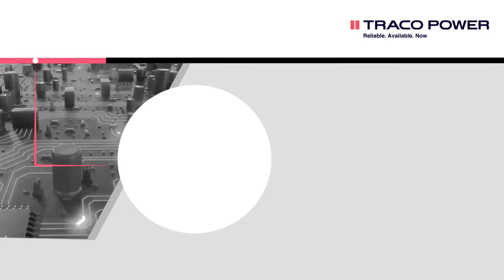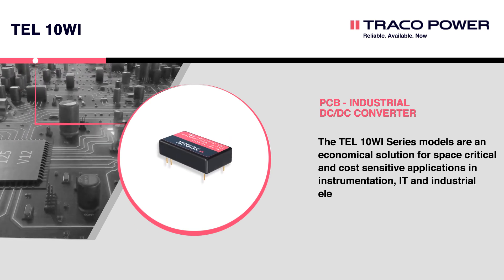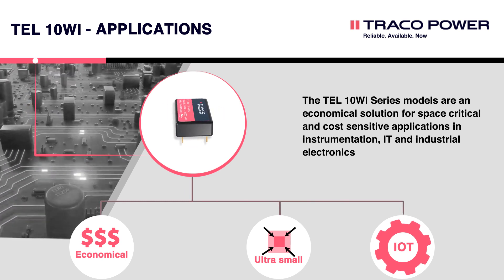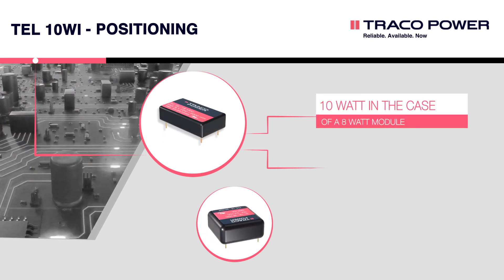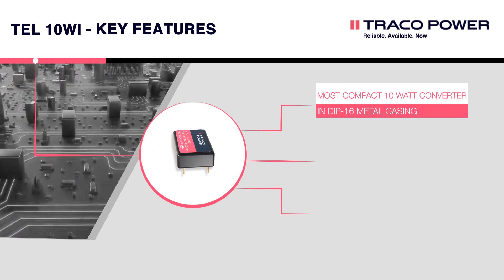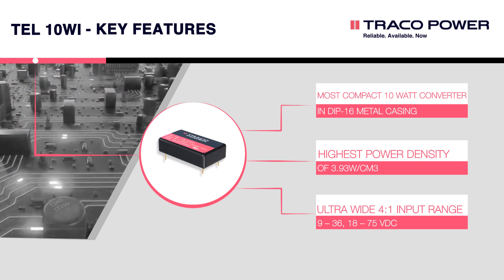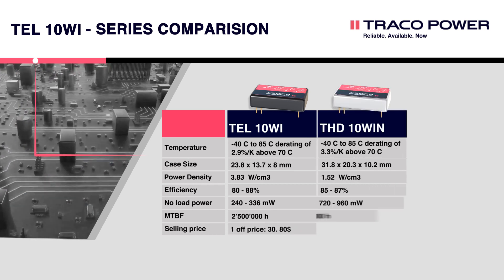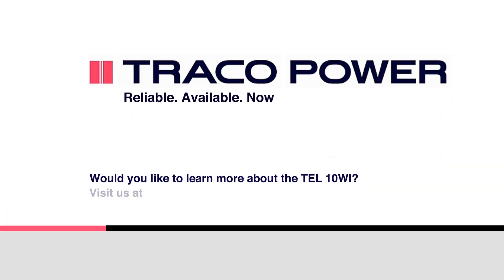New Product Introduction: Traco Power TEL 10WI DC-DC converter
The TEL 10WI DC-DC converters from Traco Power are an economical solution for space critical and cost sensitive applications in IoT, IT and industrial electronics applications.